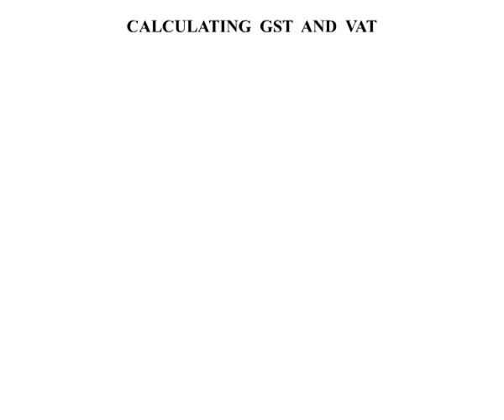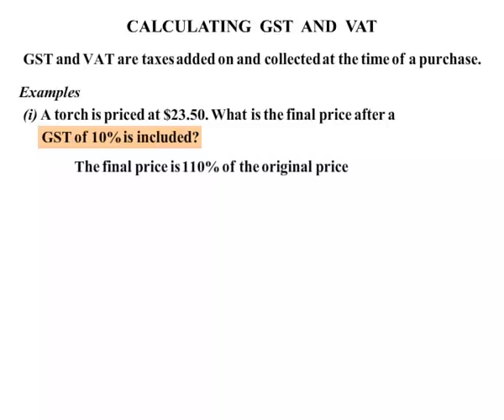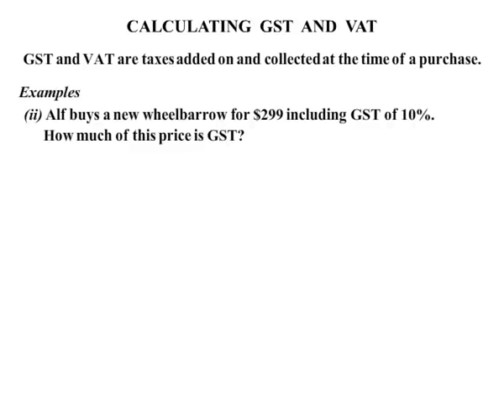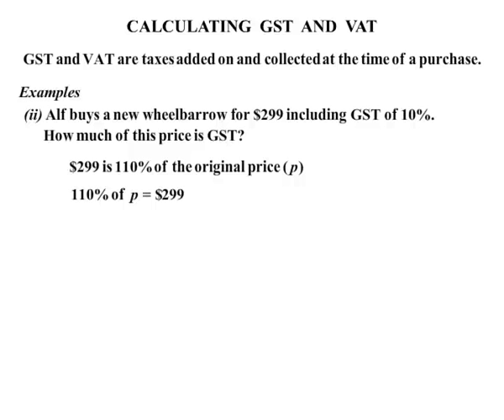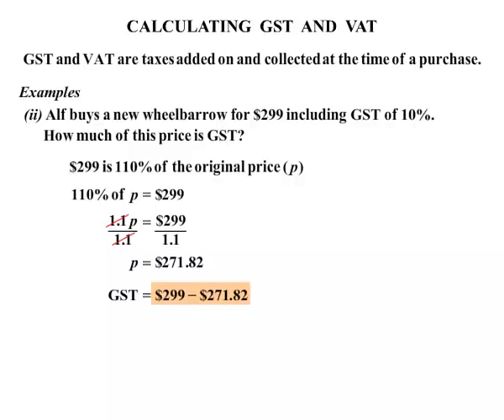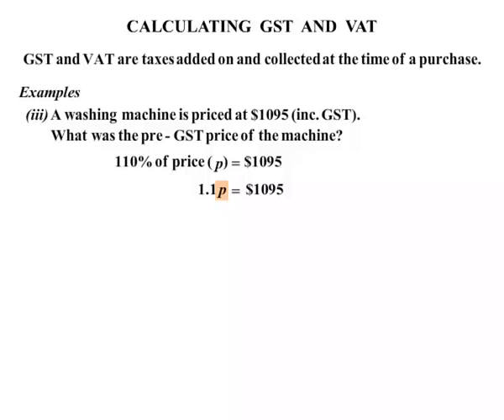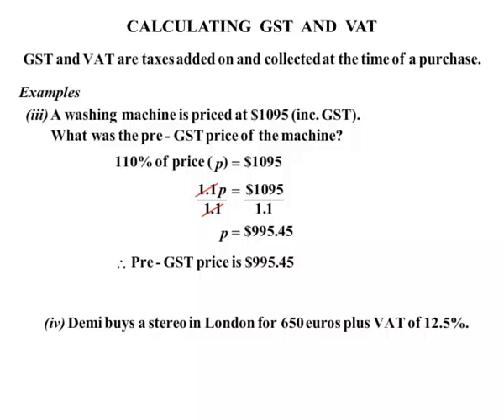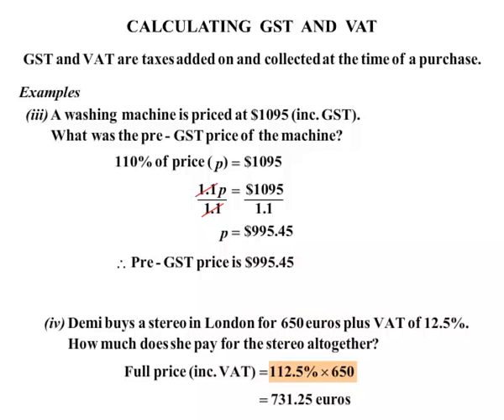Year 11 - NCEA Level 1Maths Lessons 2015: Calculating GST and VAT